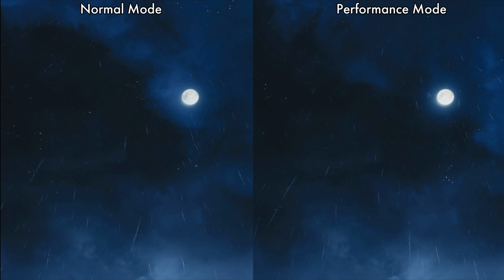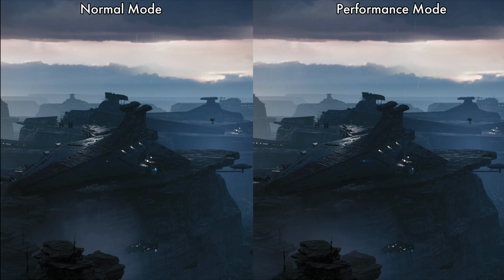Xbox Series X - Star Wars Jedi Fallen Order Next Gen Update Comparison - Performance vs Normal Mode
Star Wars Jedi Fallen Order on Xbox Series X. The next gen update is here. Comparing Performance vs Normal modes. Hit up the comments and let me know all the differences you see.

Amazon Links -